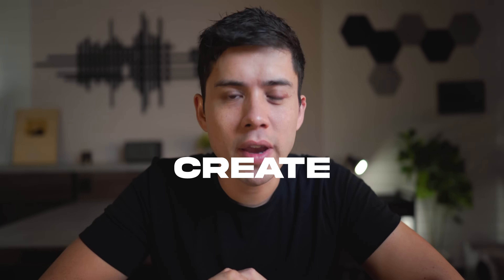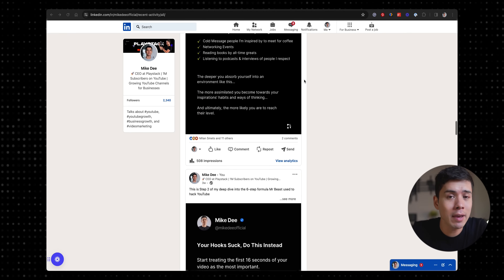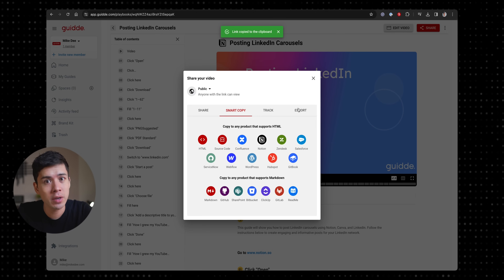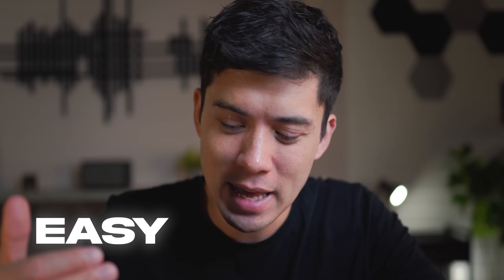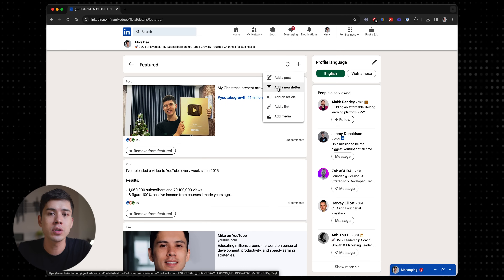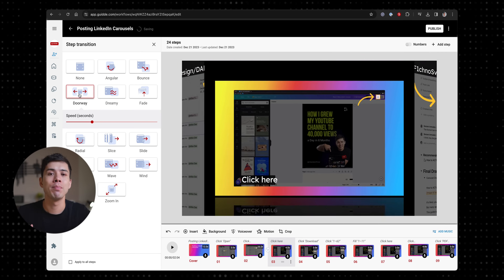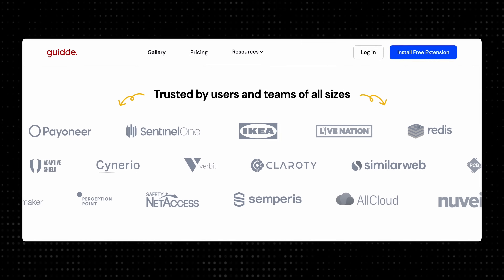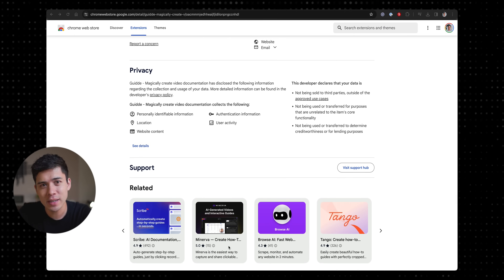How to Create a Step-by-Step Guide in Minutes: Guidde Review